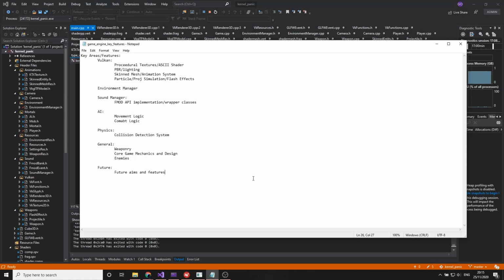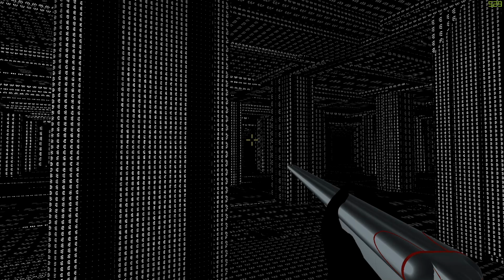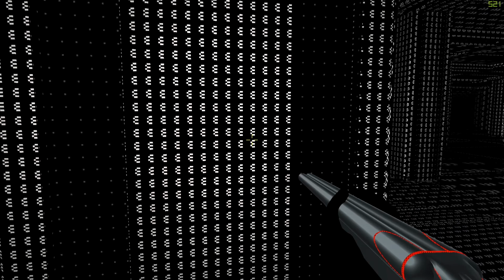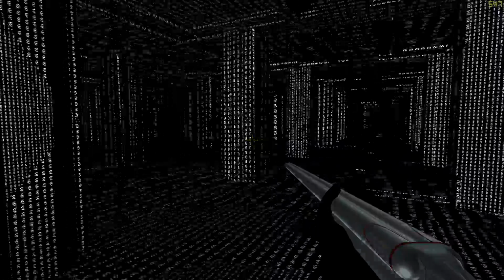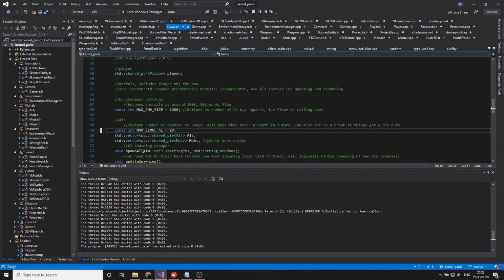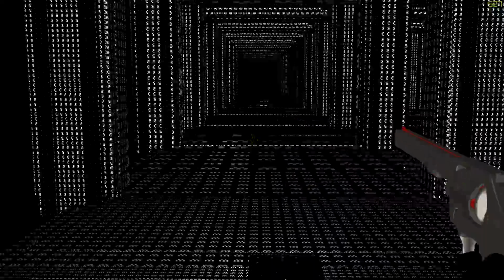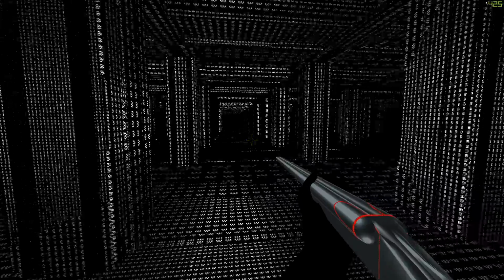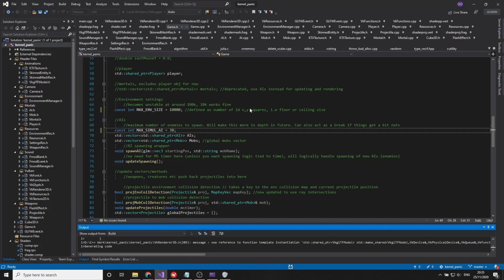Kernel Panic: Development Log 1 - Gameplay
Please comment if you have any suggestions. In this video I go over my latest game/game engine project which is being developed in C++ using the Vulkan API for rendering. Part 2 of this video will show some code snippets and examples.